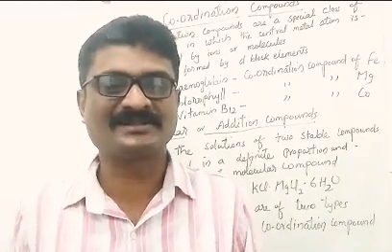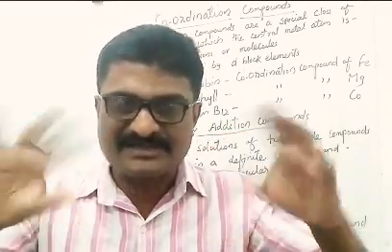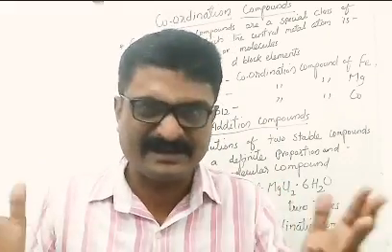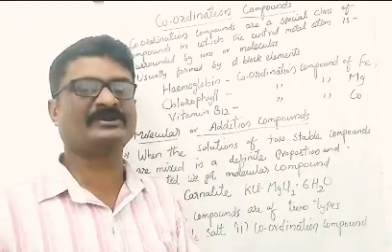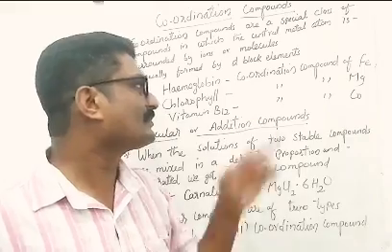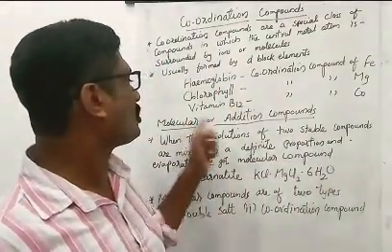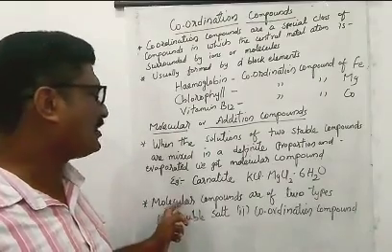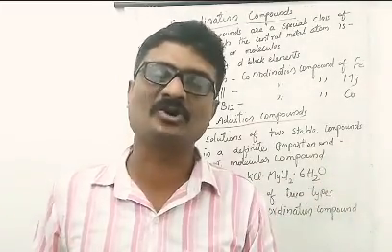Coordination Compounds | Class 12 | Part 1 | Introduction